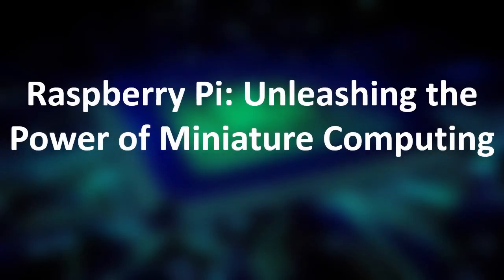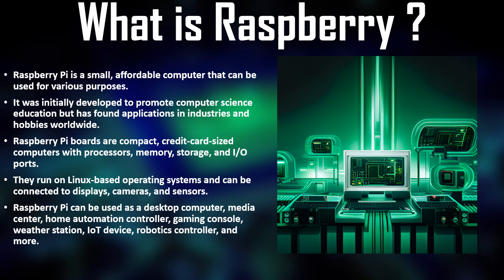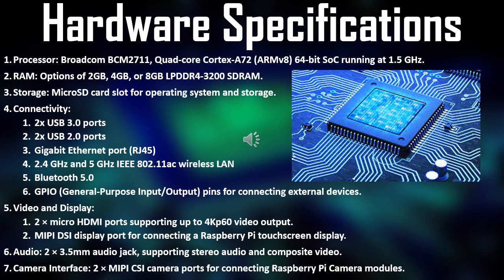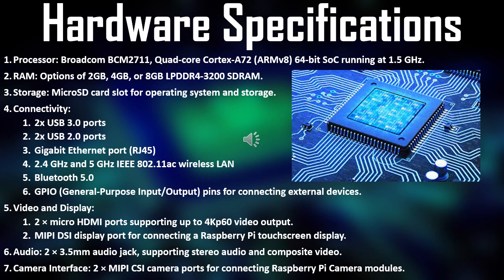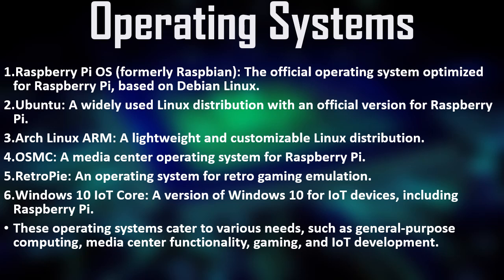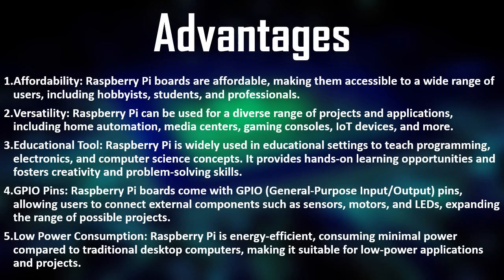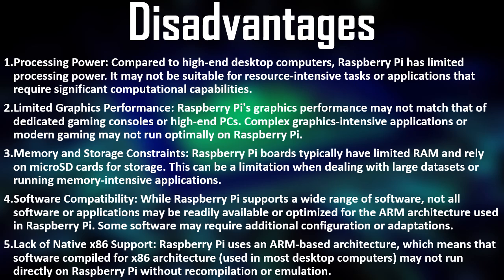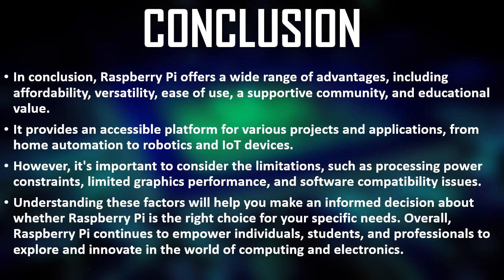Raspberry pi || E06 || Computer Organization And Architecture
Heyy guyss!! we bring to you a very amazing & informative video highlighting  "Raspberry pi" from the subject COAA.
It covers Introduction, Hardware Specifications, Operating Systems, Project & Applications, Advantages & Disadvantages, Conclusion of Raspberry Pi.
We hope you enjoy & like it..
With love, Group no. E6
Roll no.30 - Krishna Dhend
Roll no.31 - Nihar Dhepe
Roll no.32 - Shruti Dhepe
Roll no.33 - Ishika Dhoble
Roll no.34 - Shivam Dhokane
Roll no.35 - Mrunali Dhoke.

References :- Images from google